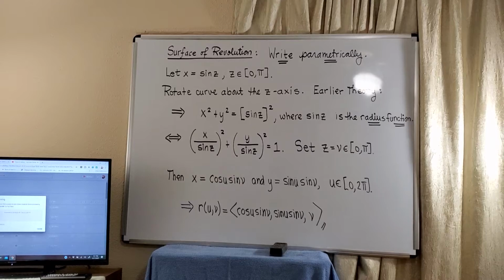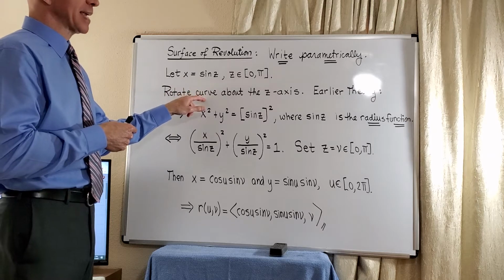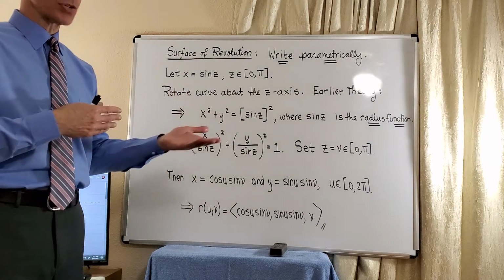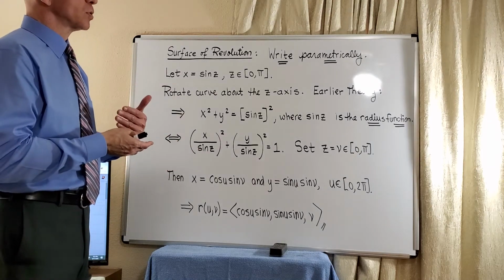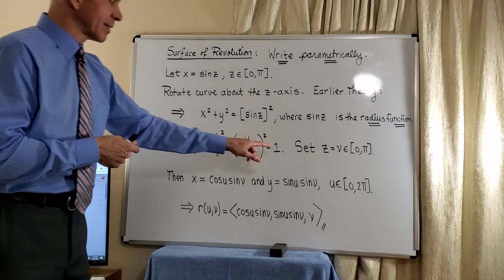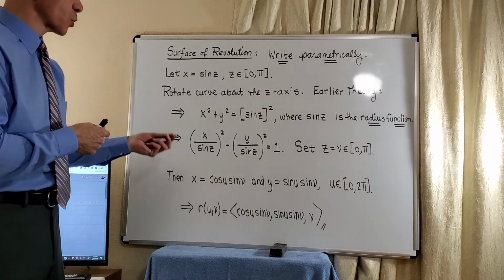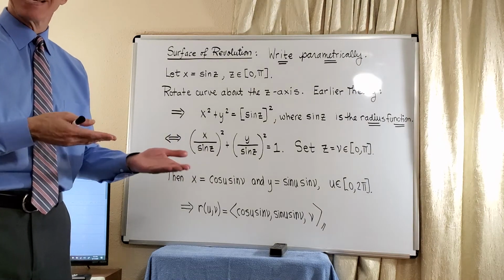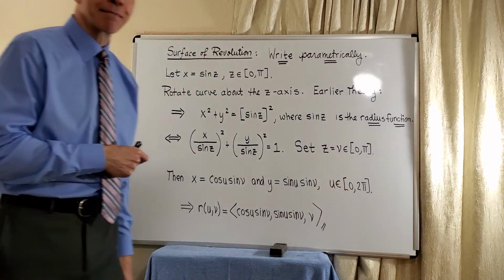Parametric Surface #2 CALCULUS III